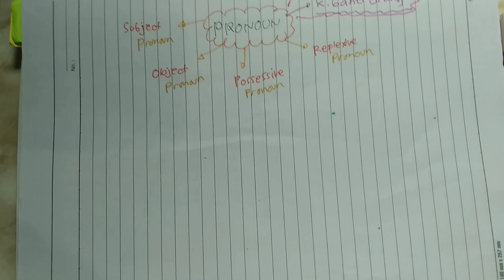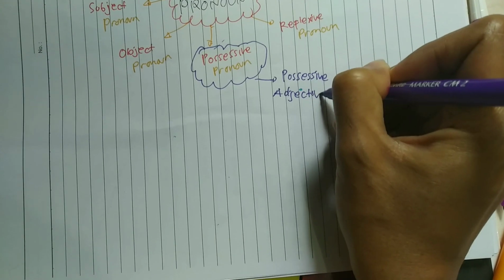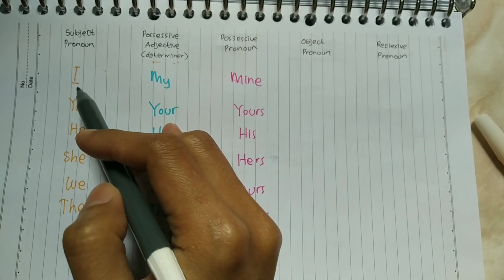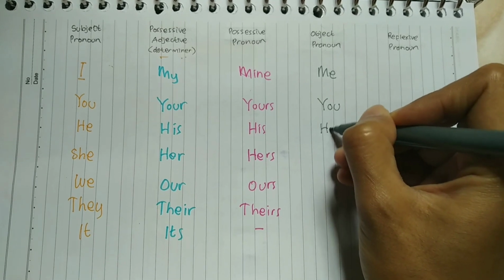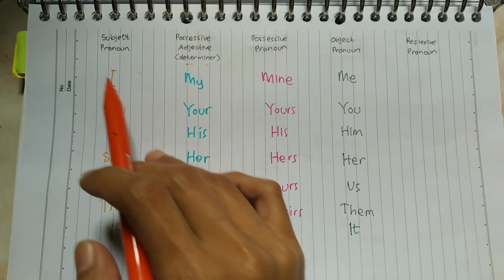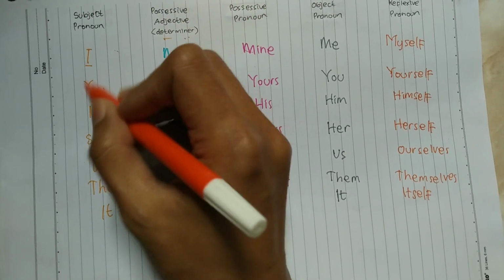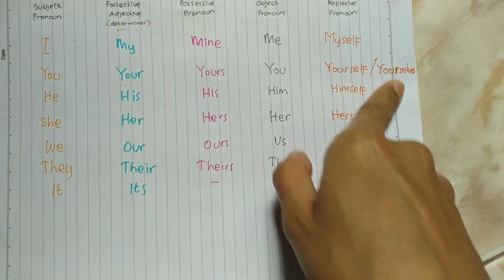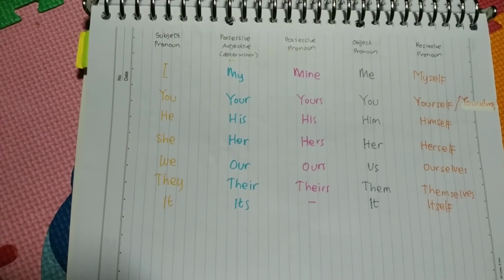Pronoun; how to use it in a sentence (English-Indonesian)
Many people are still having problems in using pronoun, here I give simple explanation how to use it in a sentence.